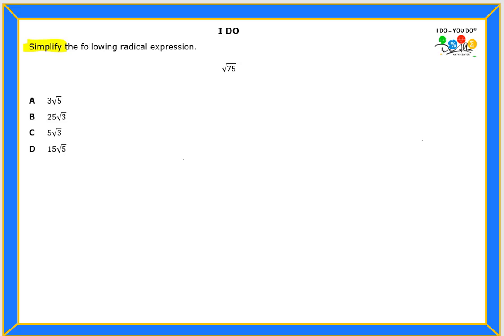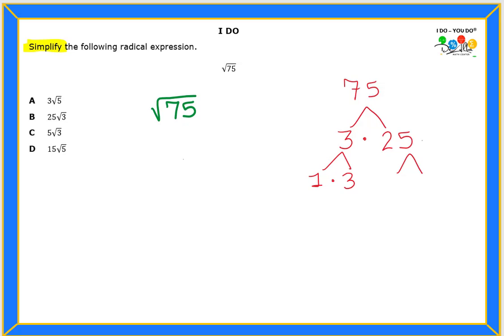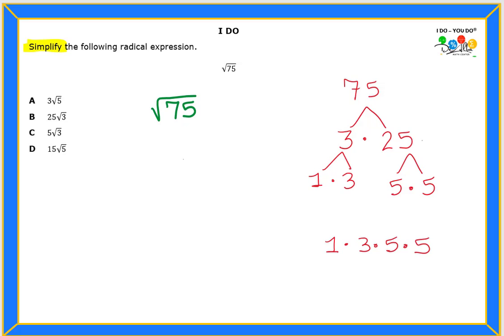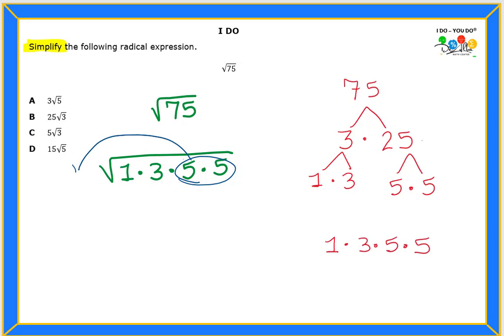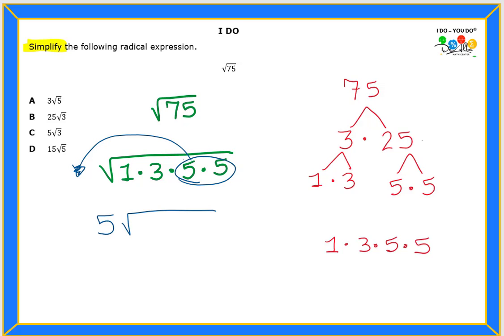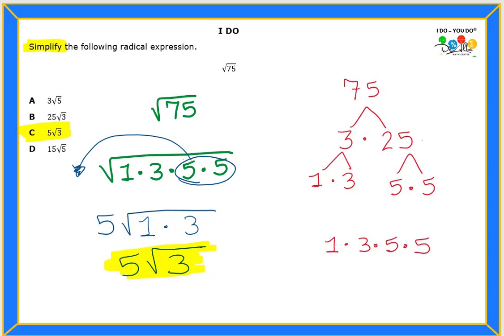A.11 (A) Question 01 - I Do - You Do (English)